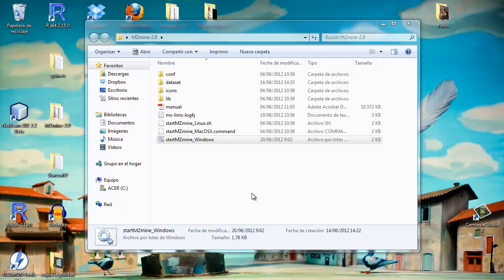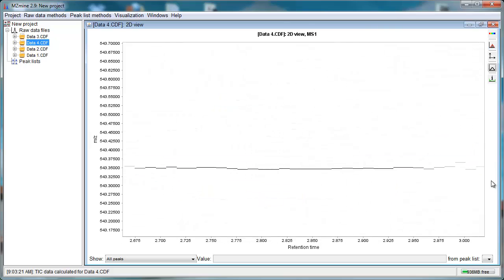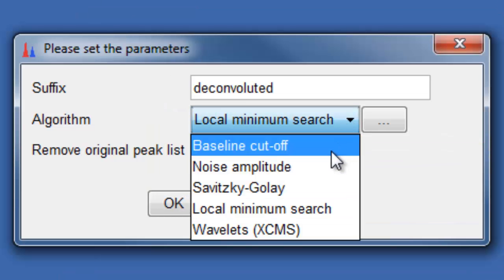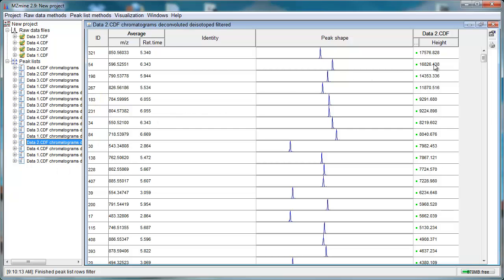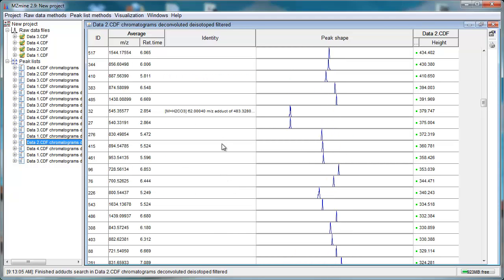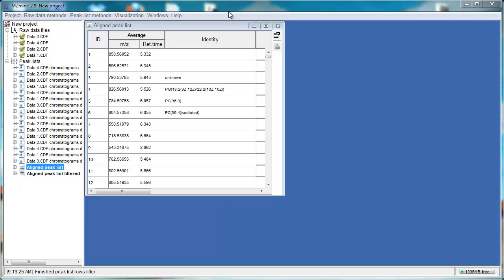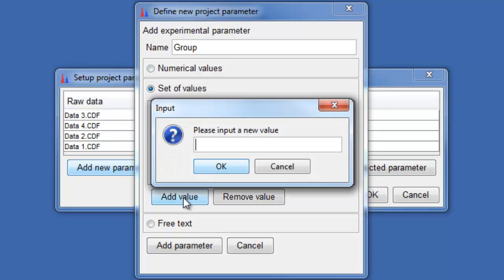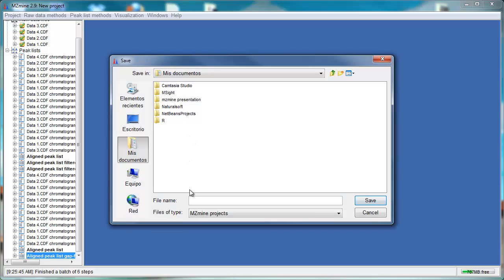MZmine 2: Preprocessing LC-MS data (tutorial)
Video showing how LC-MS data is processed using MZmine2